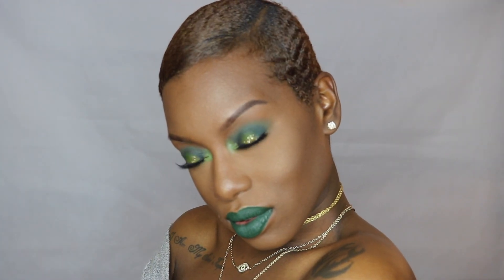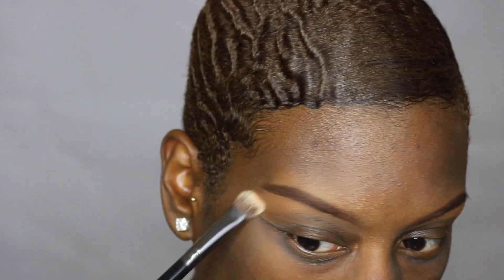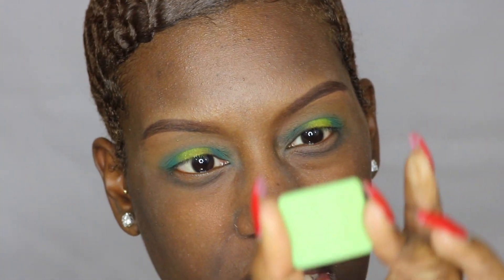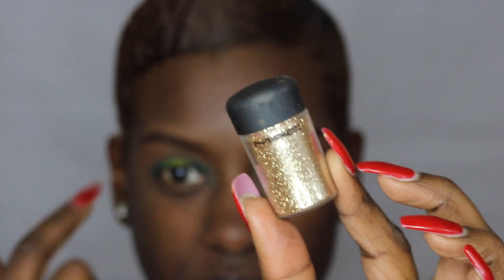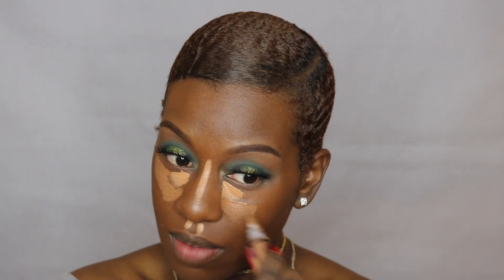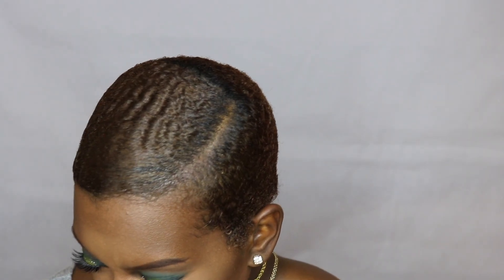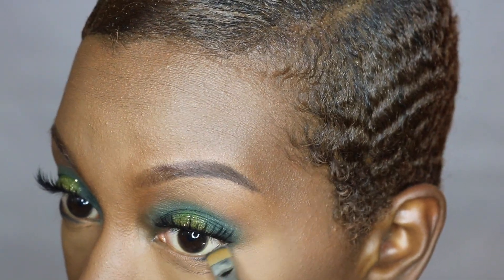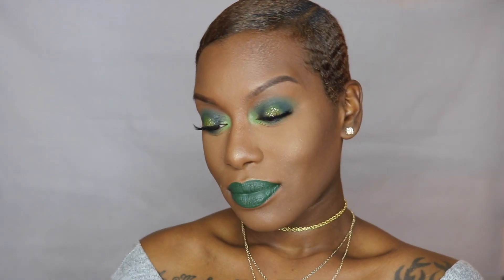Dramatic Holiday Green Smokey Eyes | Holiday Makeup Look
heyyyyy beautiful! I hope you enjoyed this look! I wanted to create a look that showcased how well us brown girls can wear color, and also make it super festive for the holidays ! Until next time
 Xo Noelle

Products used:

Face:
neutragena deep moisture cream
MUFE Ultra HD liquid foundation R510
Black Radiance True Complexion Contour Palette ((contour and highlight)
Covergirl Translucent powder (translucent Honey)

Eyes:
MAC 24 hr extend eye base
MUFE HD translucent powder
MAC Shadow: Dandelion
Inglot Shadows: 385, 317, 59 and 477
MakeUpGeek shadows: "dessert sands" and "cocoa bear"
Anastasia Eyeshadow :noir
MAC "gold" glitter
Koko Lashes "Ariel"

Lips:
Colored Raine "IVY"

Brows:
MAC dip down fluid line
MAC showoff brow gel